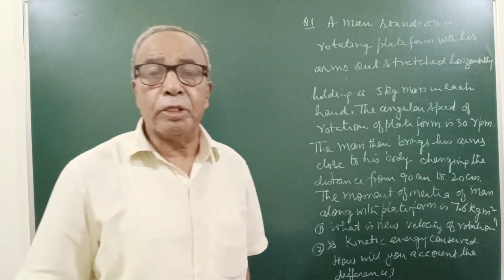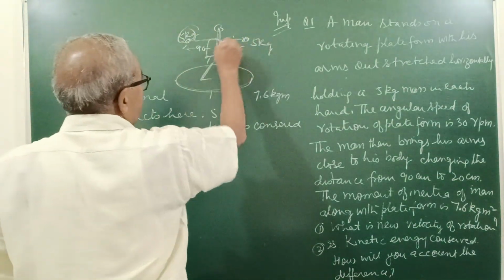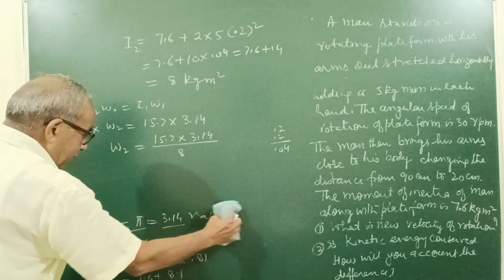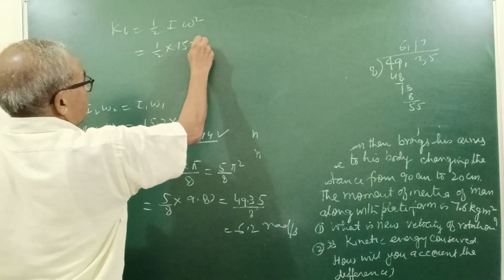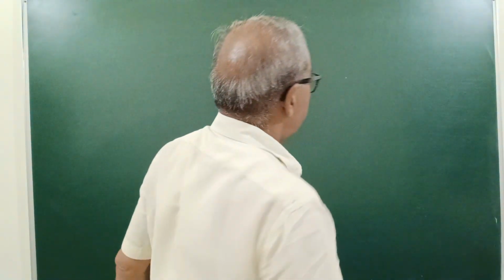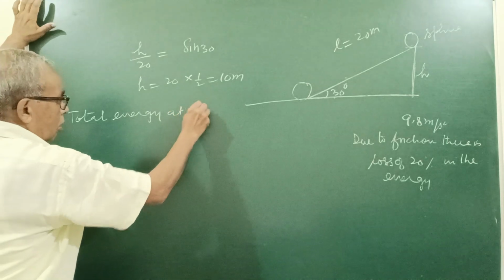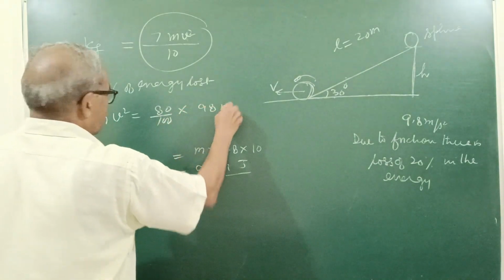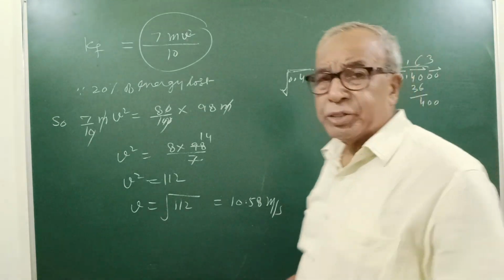Numericals based on rotational and translation kinetic energy and conservation of angular momentum.